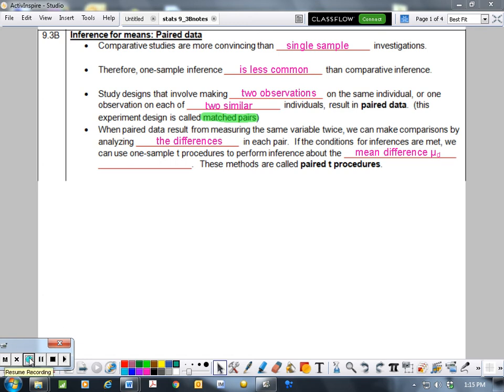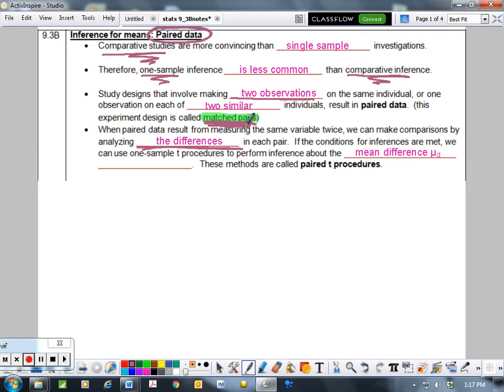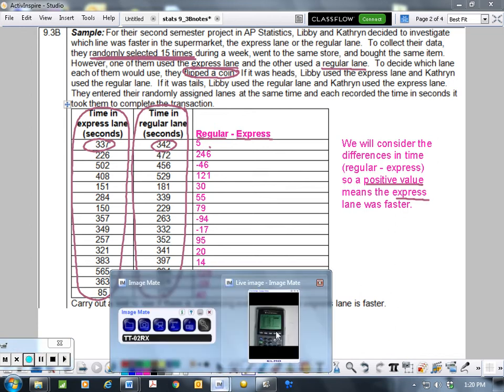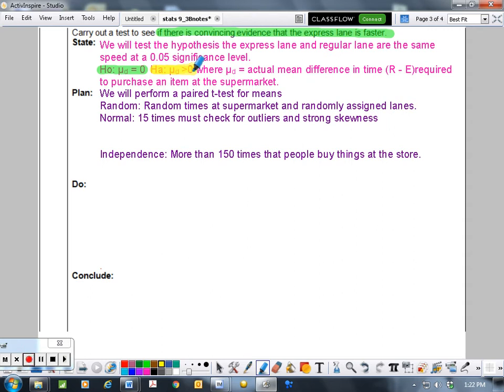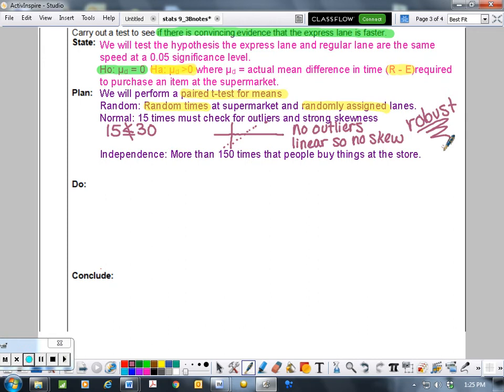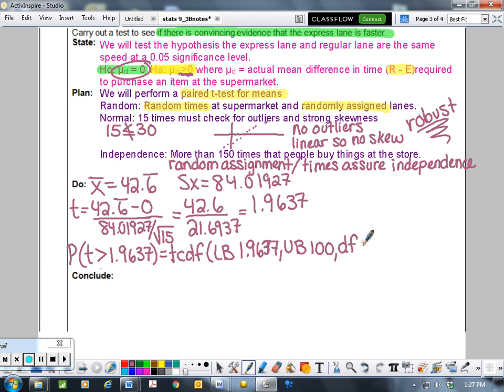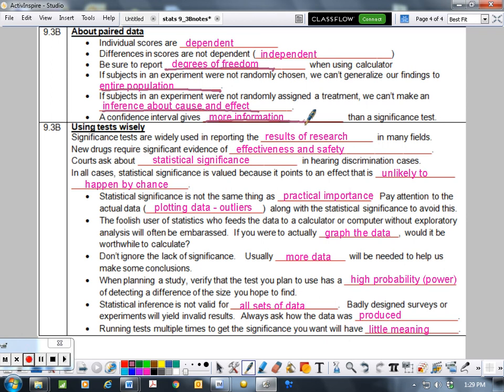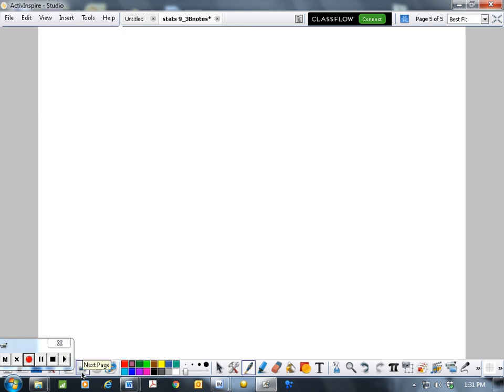stats 9 3B notes